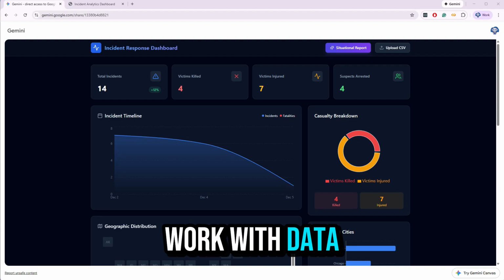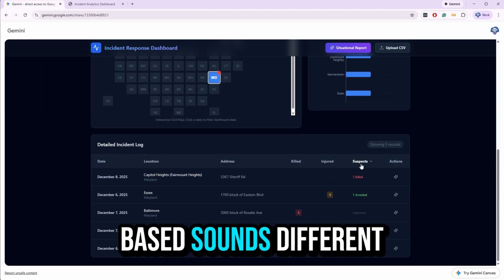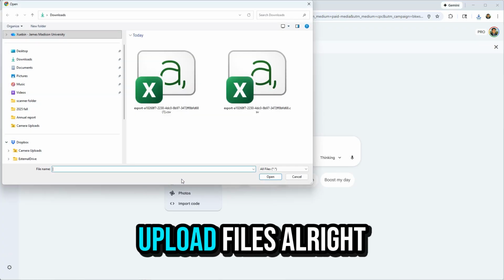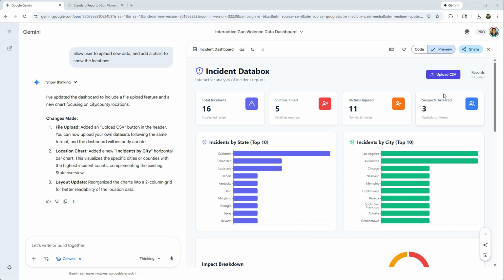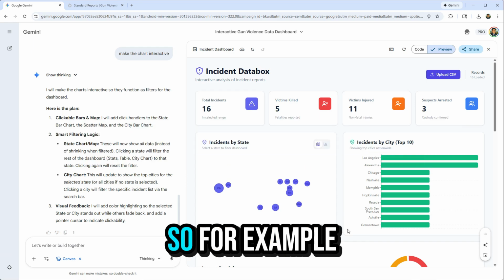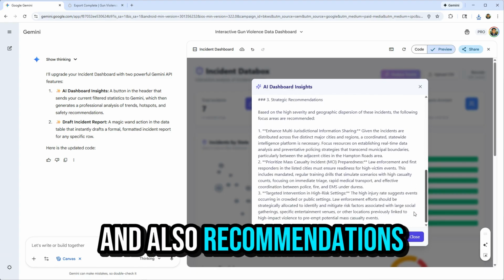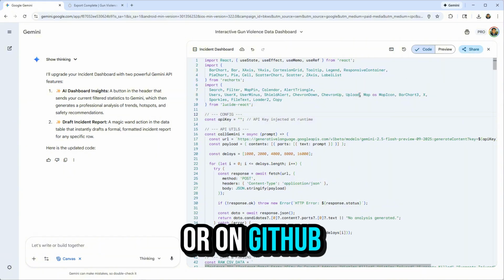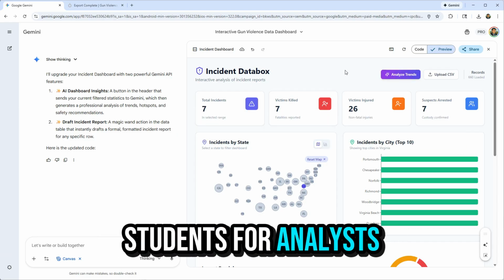Gemini Canvas: Build Interactive AI Dashboards with Zero Coding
If you work with data, you probably think turning a raw CSV into a dashboard requires Python or complex BI tools. In this video, we’ll do the opposite: we’ll use Gemini Canvas to build a fully interactive, AI-enhanced dashboard — all from natural-language prompts and zero coding.

Using data from the Gun Violence Archive, we walk through:

- Uploading CSV files directly into Gemini Canvas
- Auto-generating charts, filters, maps, and summaries
- Adding AI features like trend analysis and incident report drafting
- Modifying the dashboard through screenshots + natural-language instructions
- Testing the dashboard with a different year of data
- Sharing your dashboard safely (Gemini share link vs. static HTML)
- What to avoid (API key exposure, hallucinations, etc.)

⏱ Timestamps

0:00 – Intro: Why you don’t need Python anymore
0:28 – Demo: The AI-Powered Gun Violence Dashboard
2:30 – Step 1: Getting the Data (Gun Violence Archive)
3:00 – Step 2: Building the Dashboard in Gemini Canvas
4:00 – Modifying the Layout: Adding Upload Buttons & Maps
6:00 – Adding AI Capabilities (Auto-Insights & Reports)
7:52 – Sharing Method 1: Gemini URL (AI Features Enabled)
8:20 – Sharing Method 2: HTML Code (Free Hosting & Safety Warnings)
9:10 – Data Privacy & API Key Warnings

Tools Used

- Google Gemini Canvas
- CSV data from Gun Violence Archive